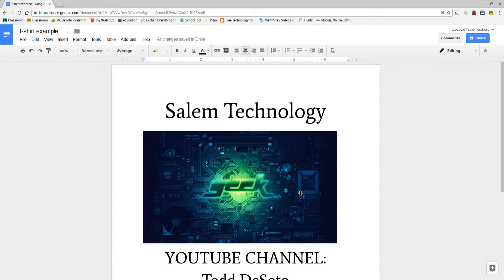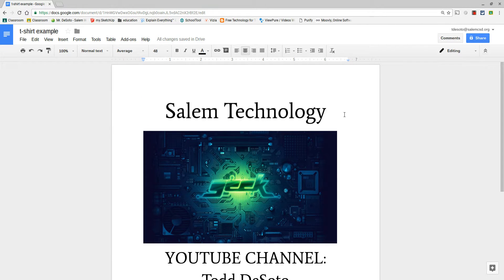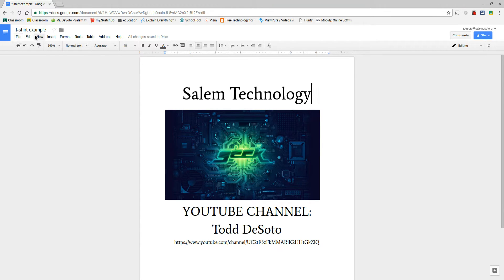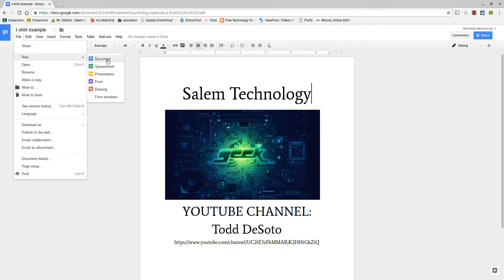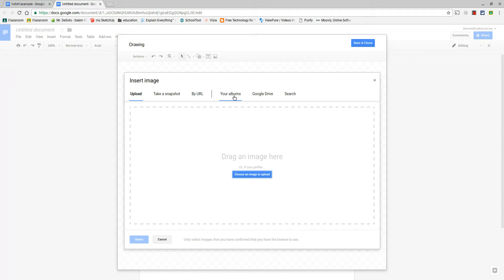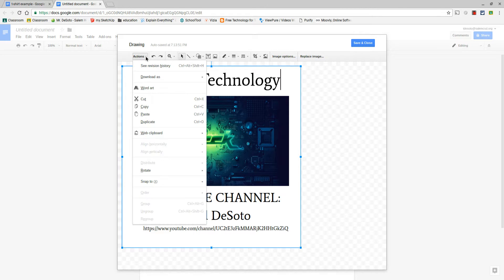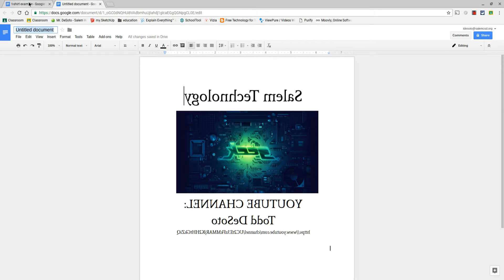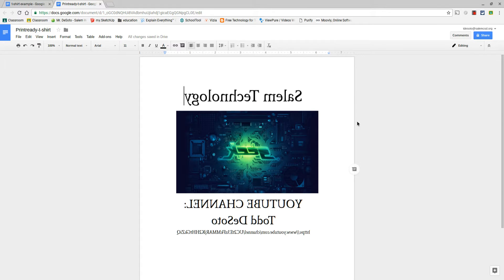Printready_Tshirt steps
This is a tutorial screen cast on mirroring a Google Doc. No can not mirror on Google docs, (unless someone does know...) but you can "horizontally Flip" an image in Google DRAW.  Use a screenshot of your Doc and insert a image (screenshot) into draw on a new Doc file. Under "ACTIONS" choose Flip Horizontally.